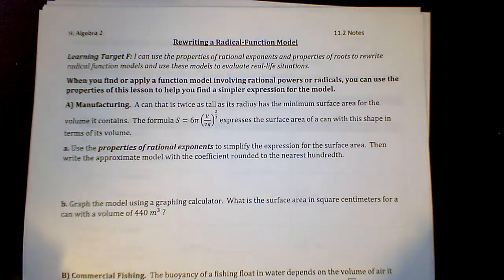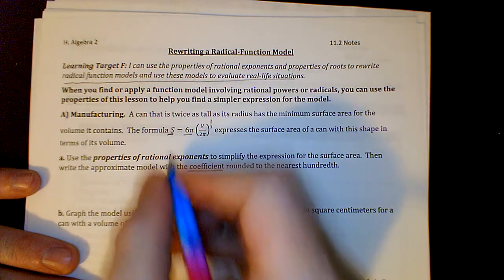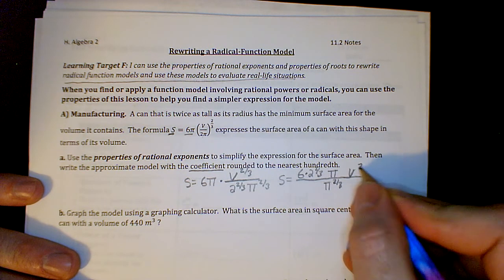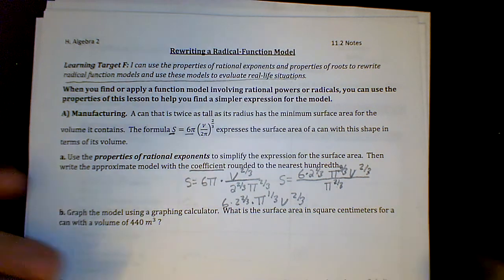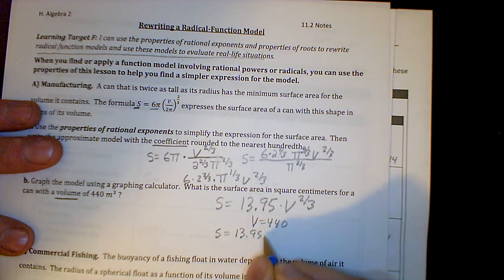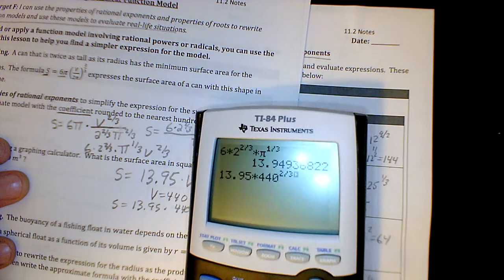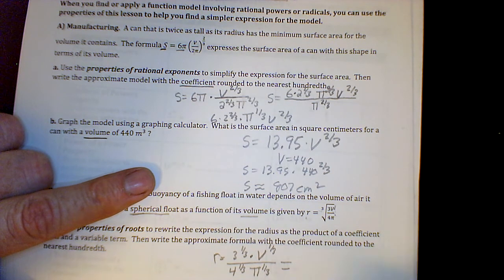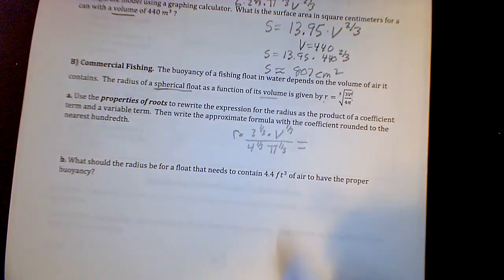11 2 page 4